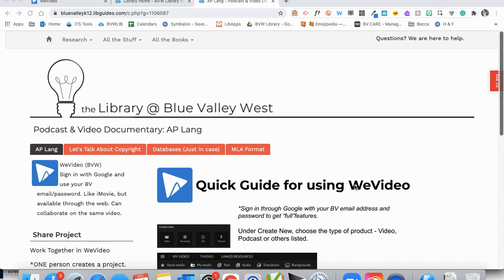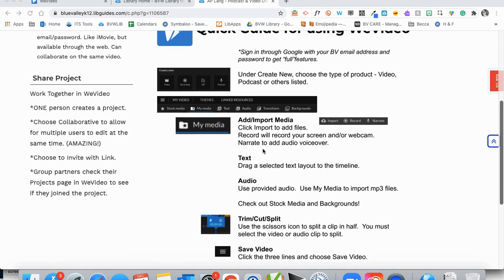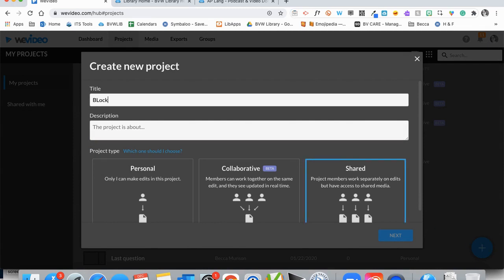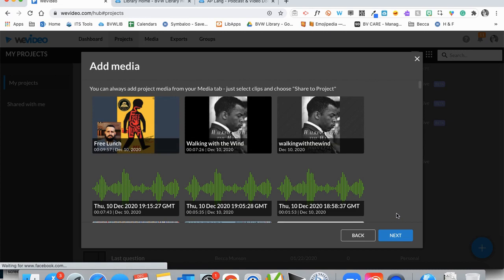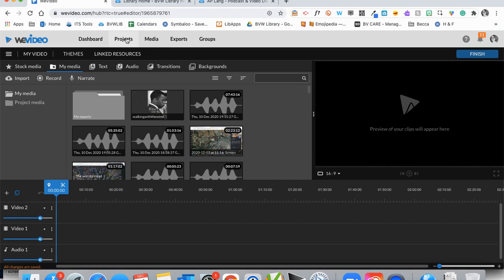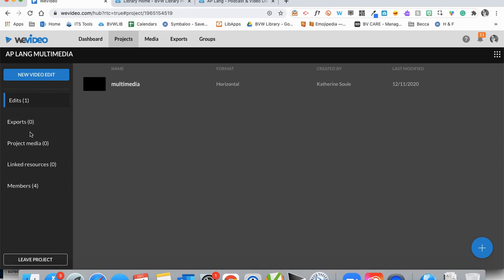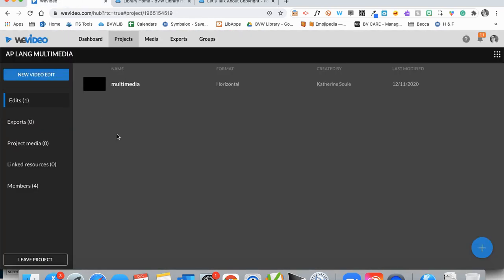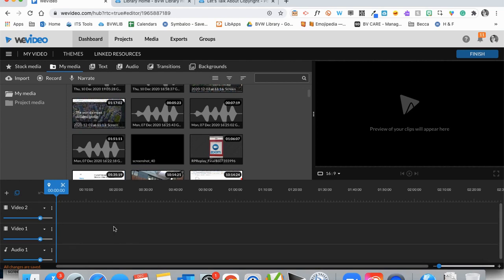Wevideo and AP Lang